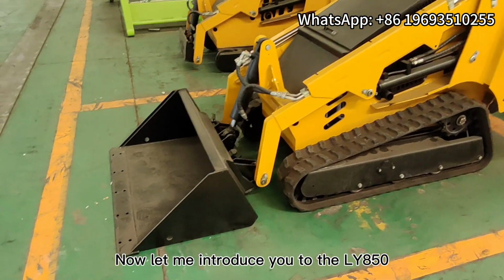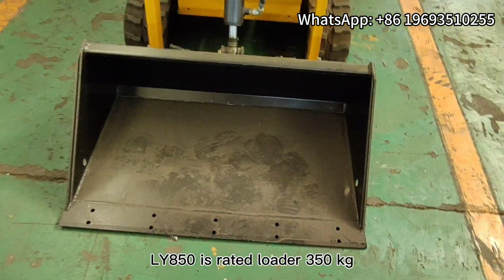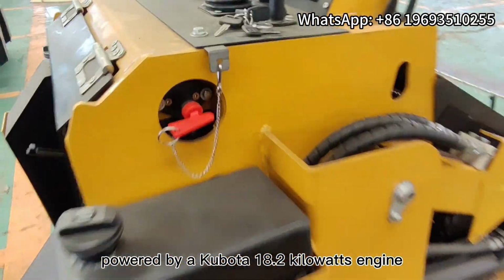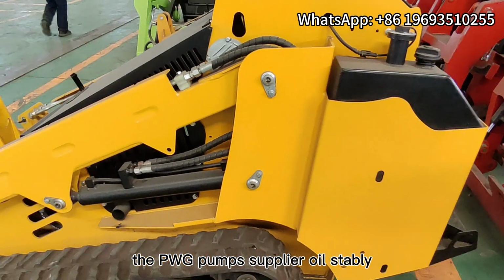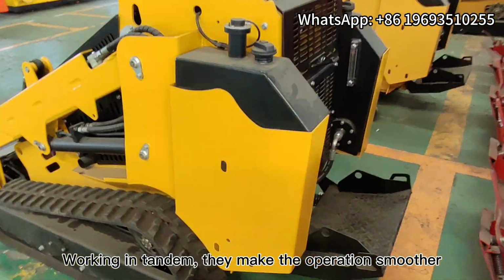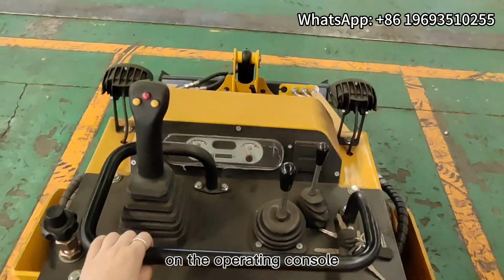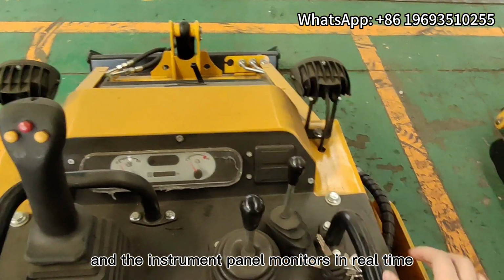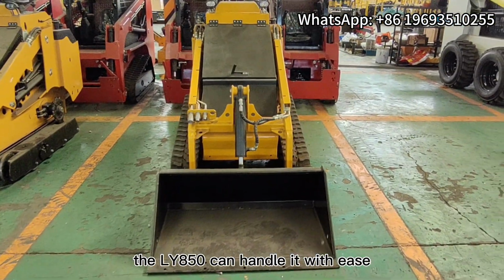Stand-on Skid Steer Loader LY850 with 0.2m3 bucket & Kubota engine Hot Sale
Quality Skid Steer Loader from China.
Henan Harvest Machinery & Truck Co., Ltd quality manufacturer from China.